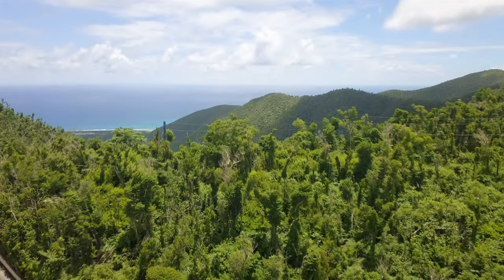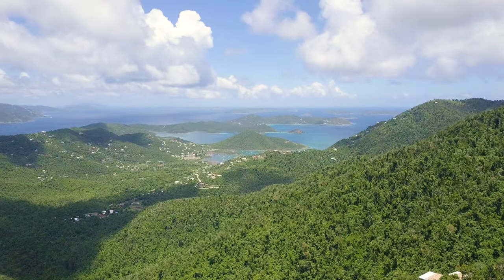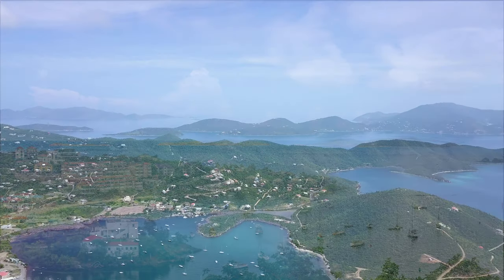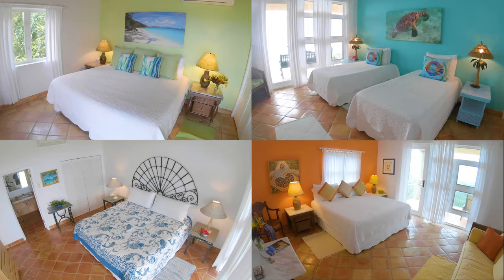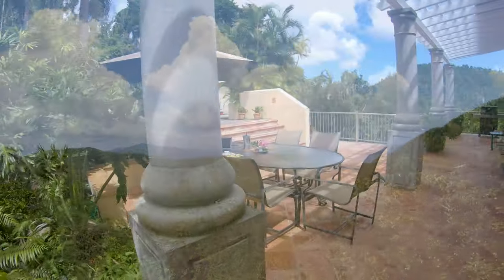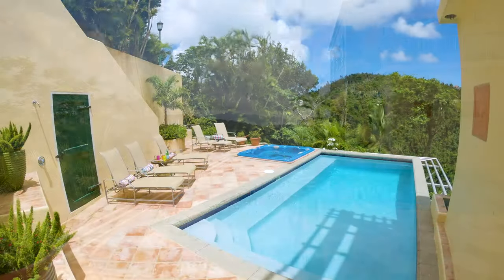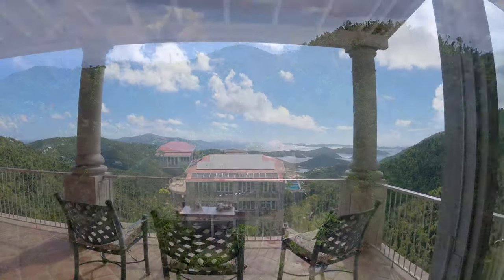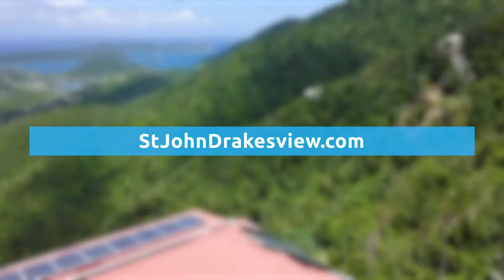Drake's View Villa - St. John, U.S. Virgin Islands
A video showing the amenities and beautiful location of Drake's View Villa.